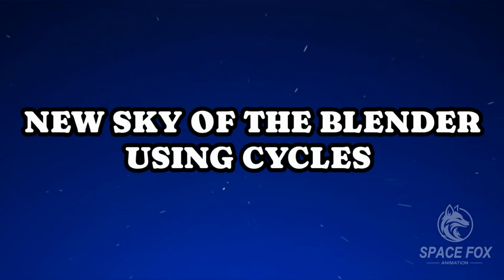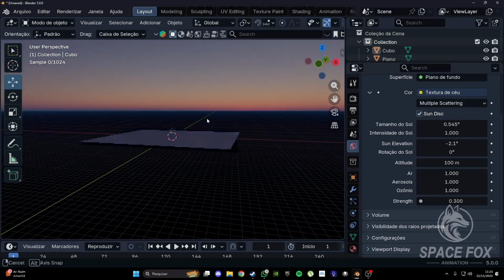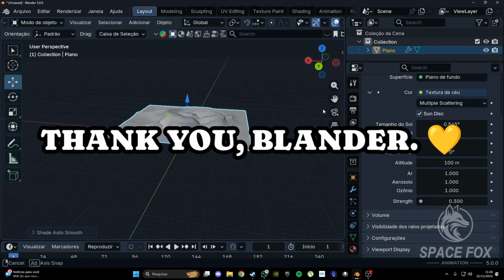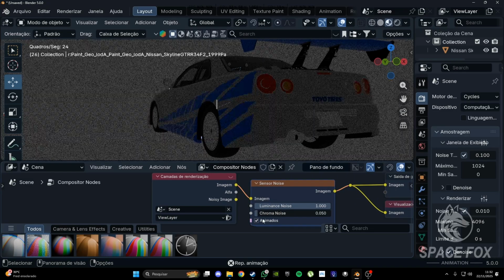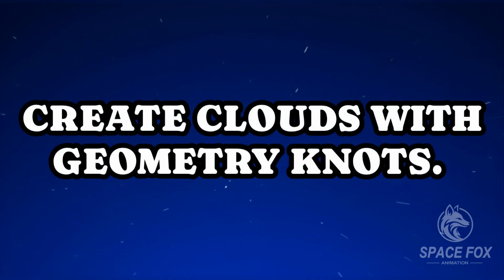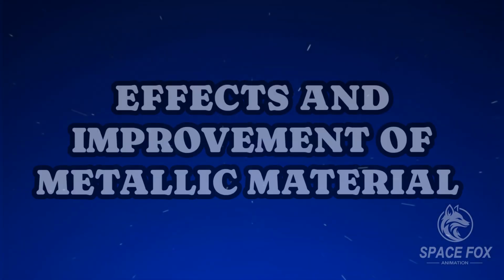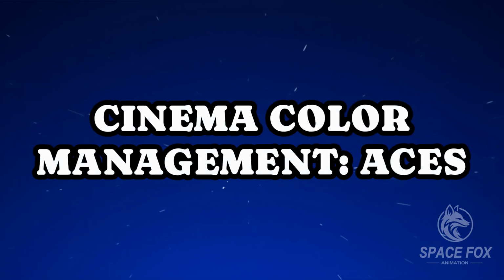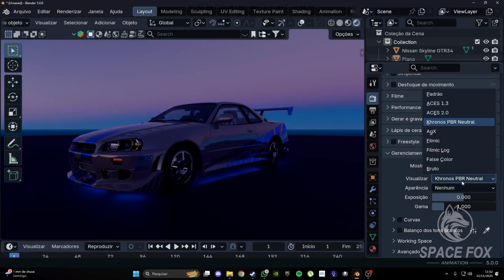LANÇAMENTO OFICIAL DO BLENDER 5.0.0: Todas as Novidades e Melhorias em Um Só Lugar!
É hora de aprimorar seu pipeline! Neste vídeo, revelamos o lançamento oficial do Blender 5.0.0, fornecendo uma análise completa de todas as principais melhorias e novos recursos introduzidos pela equipe de desenvolvimento.

Focamos nas inovações que realmente importam para o fluxo de trabalho profissional, incluindo as otimizações cruciais no render engine Cycles X, a nova arquitetura do Geometry Nodes, e melhorias significativas na usabilidade da interface e na performance geral. Se você busca produtividade e as ferramentas mais recentes, este é o seu guia definitivo para dominar o 5.0.0.

🎬 Capítulos do Vídeo / Timestamps:
00:00 - Intro

00:14 - Introdução do Vídeo

00:38 - Novo Sistema de Céu do Blender (Sky System)

01:42 - Melhorias em Edição e Escultura

02:50 - Efeitos de Tela e Filtros

04:05 - Criação de Nuvens em Geometry Nodes

04:57 - Efeitos Metálicos Aprimorados

06:11 - Gerenciamento de Cores de Cinema (Integração ACES)

07:06 - Introdução (Encerramento e Agradecimentos)

Contato e Nota de Produção

Nota de Produção: O vídeo foi feito e editado pela SpaceFox. Todo o conteúdo foi retirado do site oficial do Blender.

Blender500 Blender3D GeometryNodes CyclesX CGI RenderLANÇAMENTO OFICIAL DO BLENDER 5.0.0: Todas as Novidades e Melhorias em Um Só Lugar!